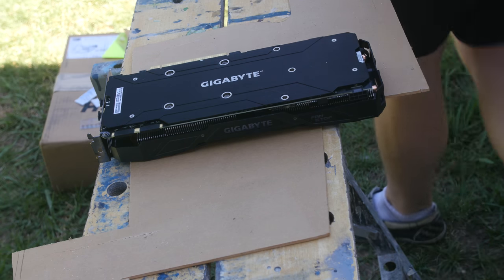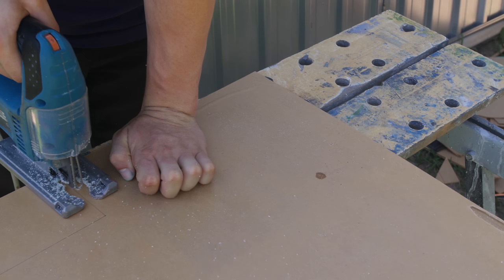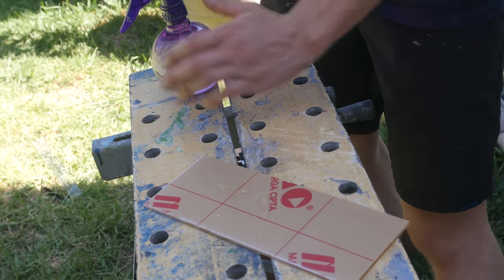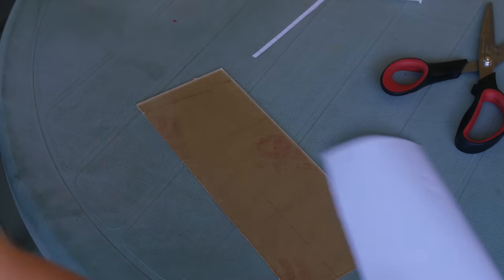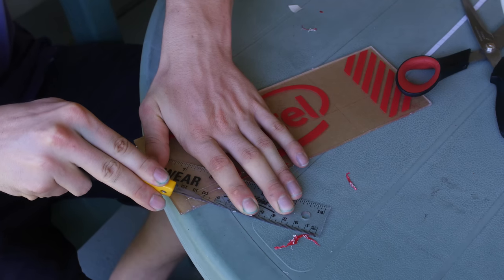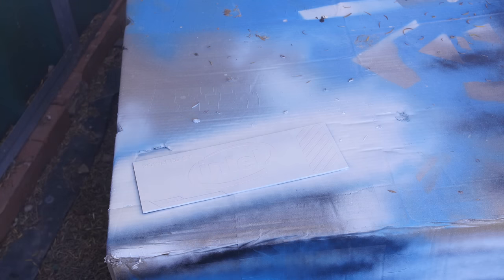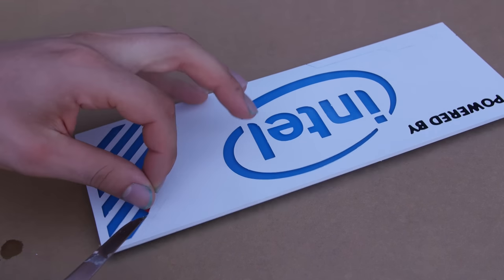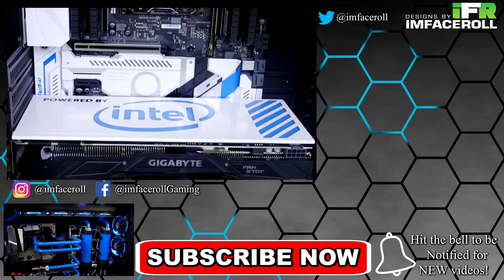How To Make A DIY Custom GPU Backplate - PC Modding Tutorial - Intel Edition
How To Make A DIY Custom GPU Backplate - PC Modding Tutorial. In todays video i want to show you how to make a diy custom computer gpu back plate, this pc modding tutorial will go over cutting the acrylic and how to paint the graphics card backplate and vinyl application techniques and designs to create the best looking gpu backplate for your pc mod / case mod. It is a fairly simple process even for begginners and creating your own DIY backplate will also save you a lot of money, i hope you all enjoy this diy custom gpu backplate pc modding tutorial. The paint I used was rustoleum automotive enamel.

Purchase Acrylic here: check these out